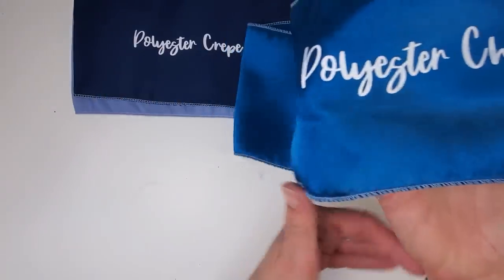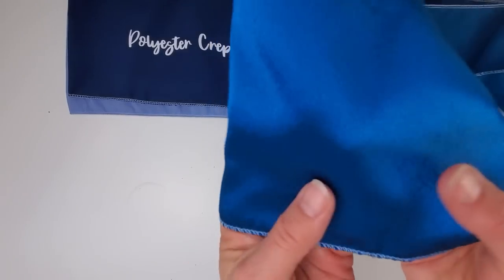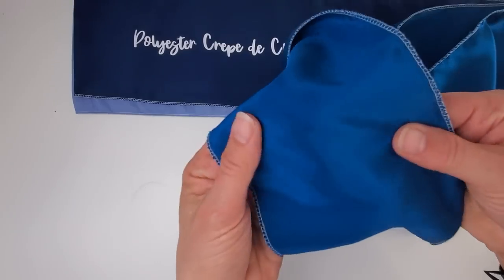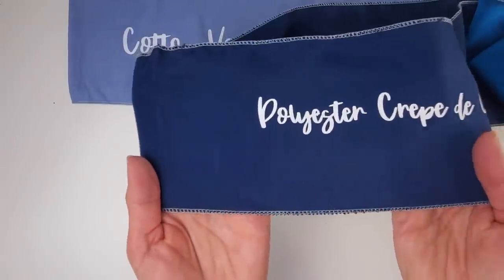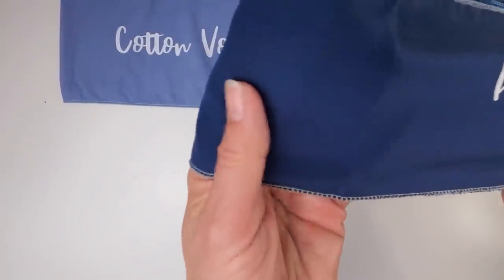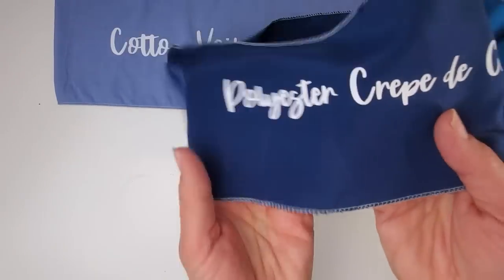Commonly Suggested Woven Fabrics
Does the back of the pattern envelope confuse you? What are all of those suggested fabrics? Let me tell you a bit about each of the most commonly suggested woven fabrics.

6x24” Olfa Ruler - US Canada

0:00 Intro
1:57 How Fabric is Categorized, Fibre vs Fabric
3:04 Challis
4:19 Chiffon
5:31 Georgette
6:05 Charmeuse
7:14 Crepe de Chine
8:03 Voile
9:04 Poplin

~Catherine